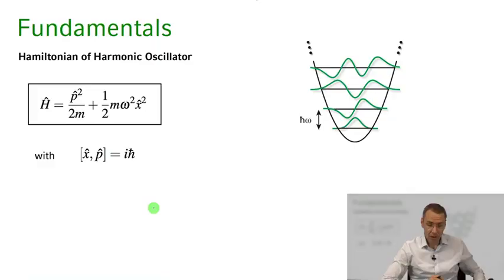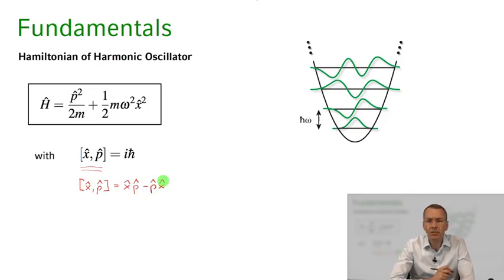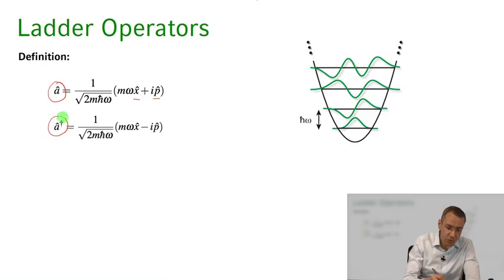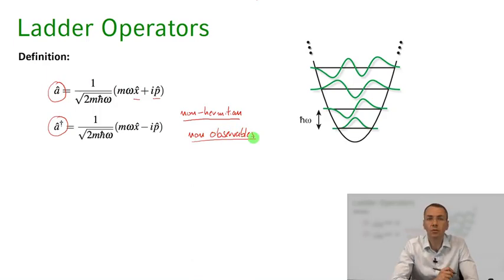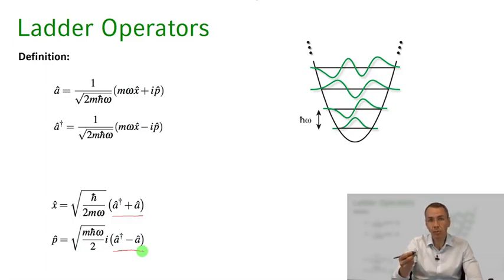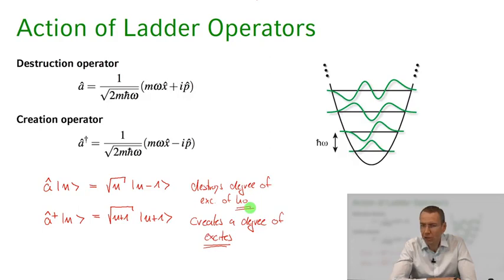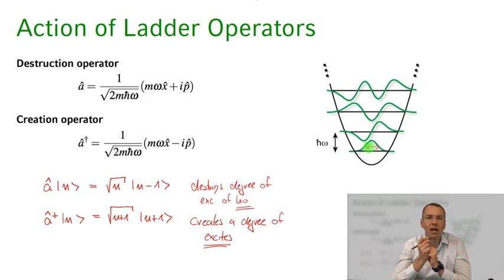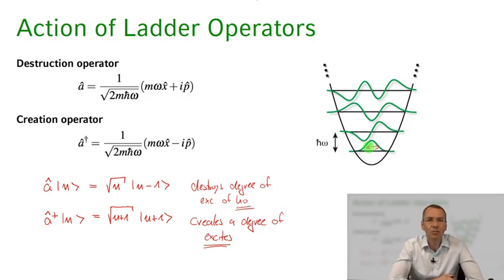Quantum Optics || 01 Lecture 15 Review Quantum Mechanics of Harmonic Oscillator